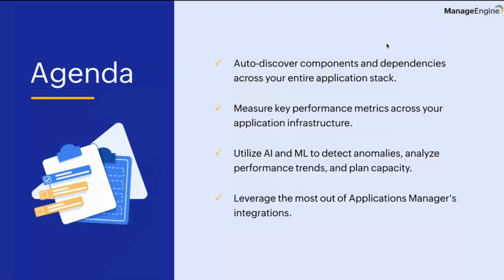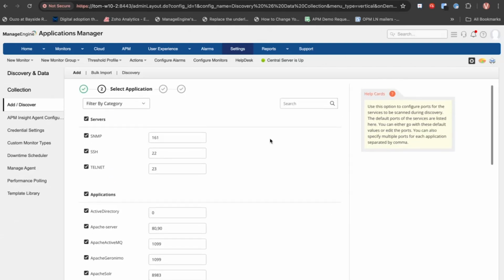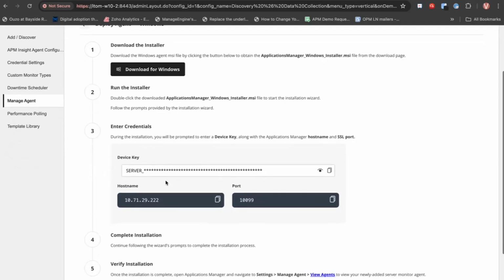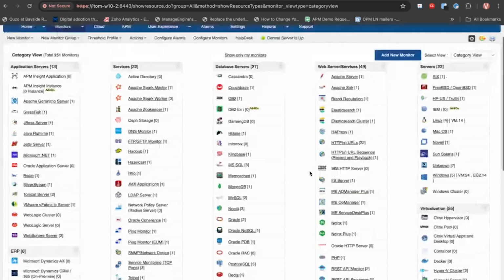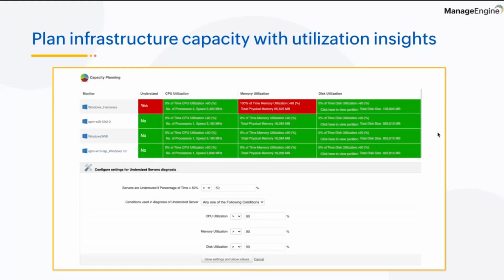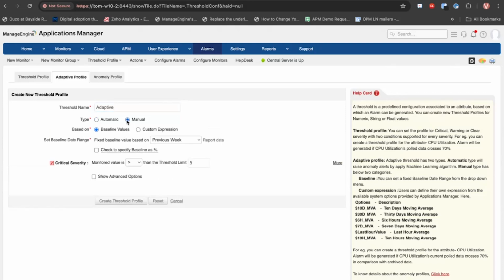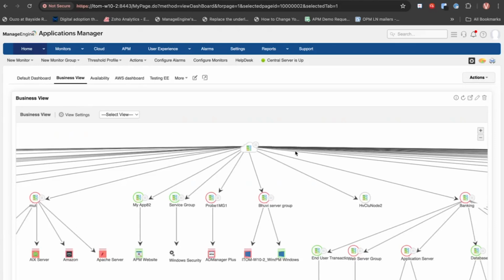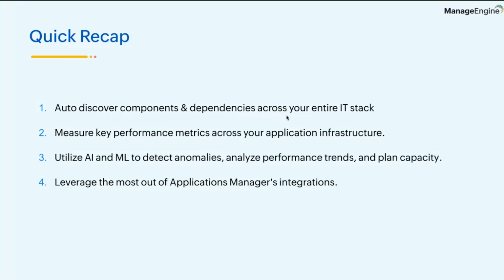Application-centric Infrastructure Monitoring | Applications Manager Free Training 2025 Season 2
Learn how to track critical KPIs of your IT infrastructure by evaluating the performance of your applications, servers, and databases, identifying and connecting interdependent applications for deeper insights, and harnessing the power of AI and ML to identify irregularities and analyze performance trends with ManageEngine Applications Manager.